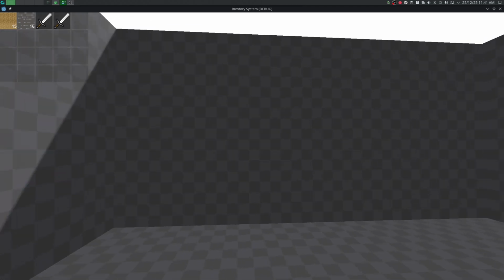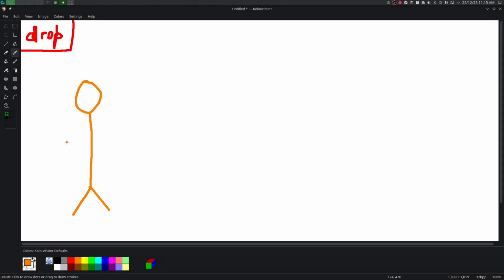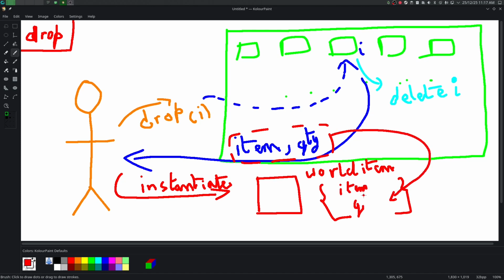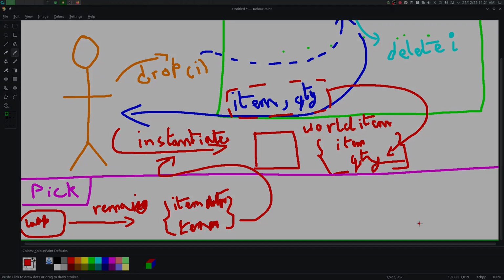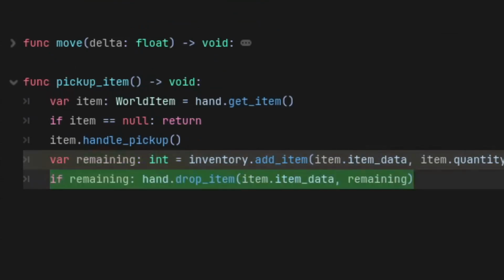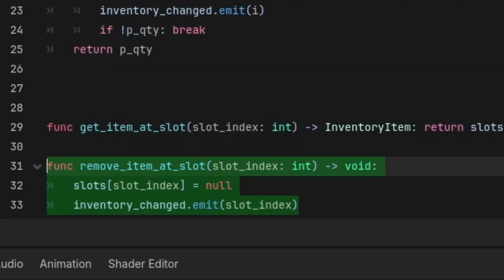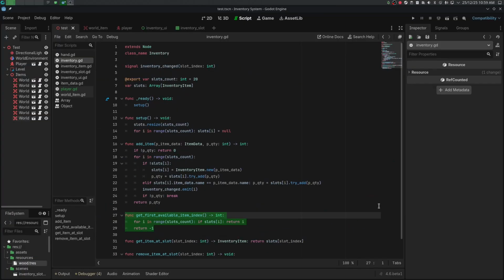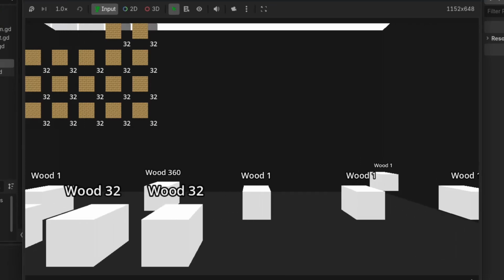Godot 4 Inventory: Dropping Items (Data to 3D World)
In this tutorial, you will learn how to drop items from an inventory system in Godot 4, using a clean, scalable, and architecture-first approach.

This is Part 2 of the Inventory System series. It directly builds on Part 1 and focuses entirely on removing items from the inventory and spawning them back into the world in a correct and extensible way.

The goal of this video is not just to make items drop, but to design the system so it stays maintainable as your game grows.

How inventory data should be removed safely
How to return item data + quantity from inventory slots
How to convert inventory items back into world items
How to keep inventory logic independent from player logic
How to reuse the same drop logic for pickup overflow
How to emit signals to keep UI and data in sync
Proper responsibility separation between Inventory, Player, and World Items

Topics covered
Godot 4 inventory system architecture
Dropping items from inventory
Inventory slot cleanup
World item spawning from inventory data
Signal-based UI updates
Scalable inventory design patterns